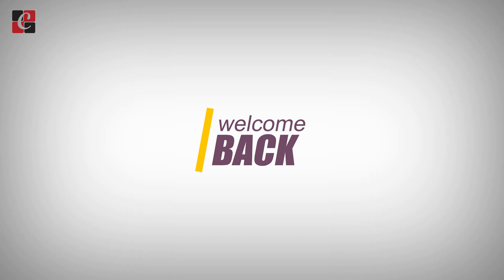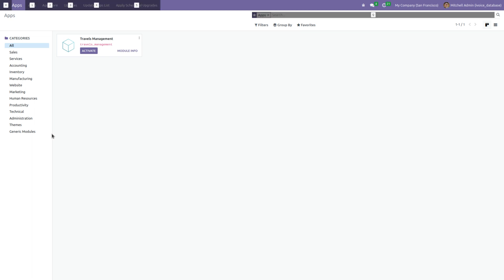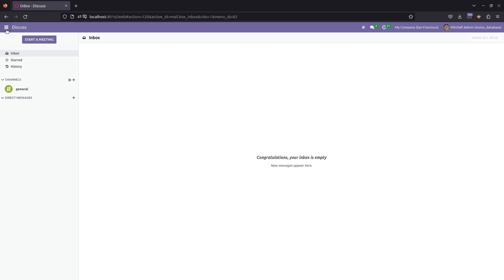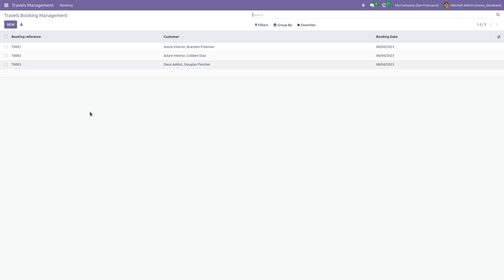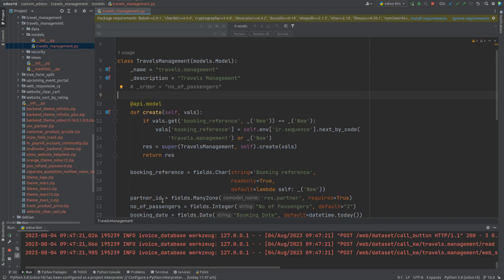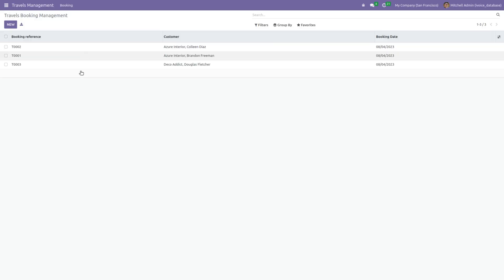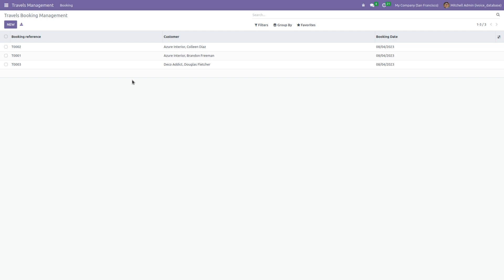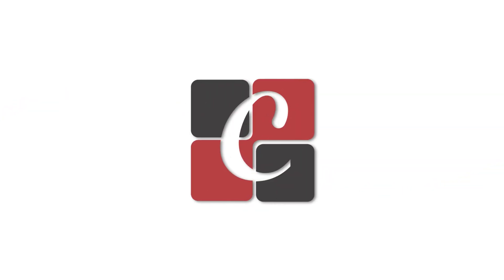_order attribute in Odoo 16 | Order Attribute In Odoo Models | How to Sort Order for Records in Odoo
The _order attribute in Odoo defines the default sorting order for records when retrieved from the database.